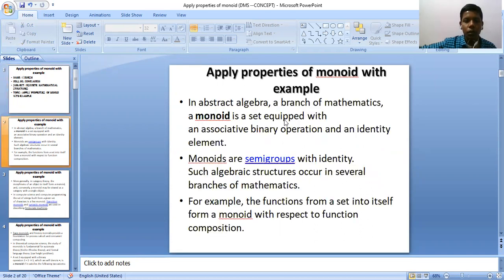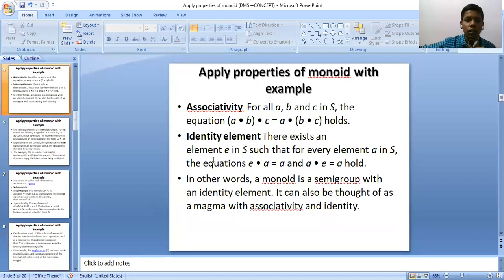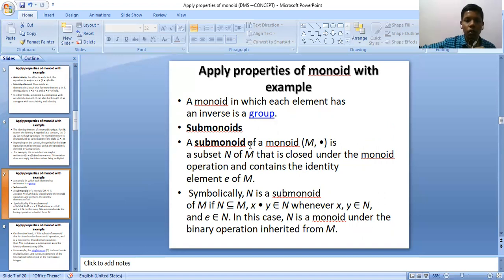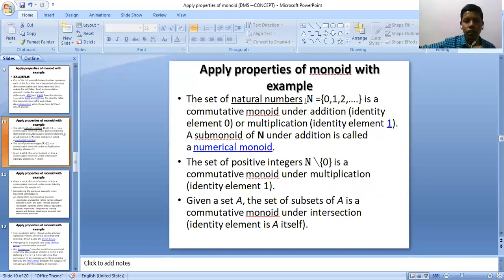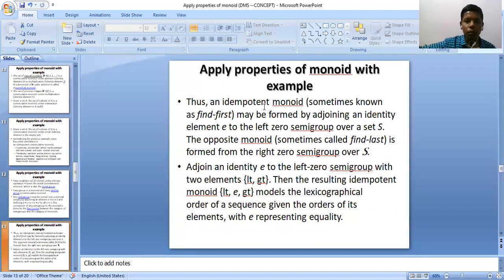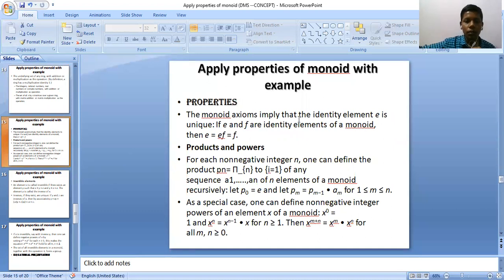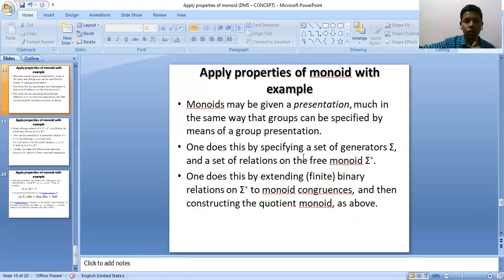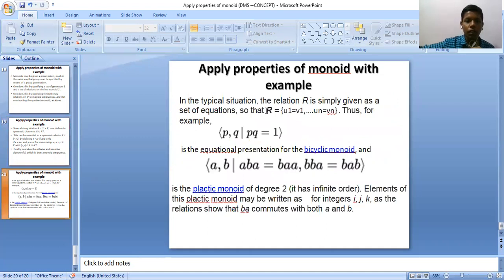Apply properties of monoid (DMS - Concept video)